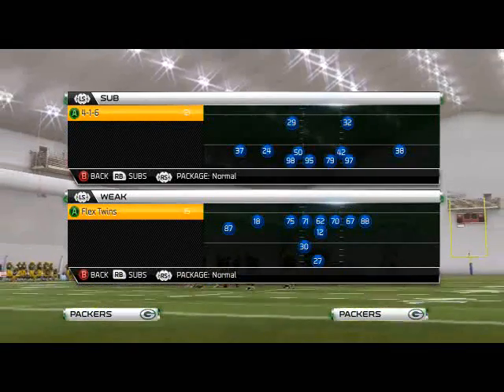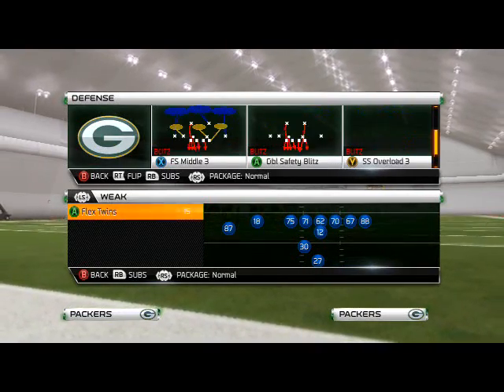Madden 25 Tips| Madden 25 Defensive Tips:Blitz of the Day Show 101 - 4-1-6 Nano Blitzes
Playbook:Chicago and Carolina
Play Setup: Sugar 3 DB Fire
1. Base Align
2. Press
3. User MLB
Commentator Information:
Twitch.tv/cnballard0531